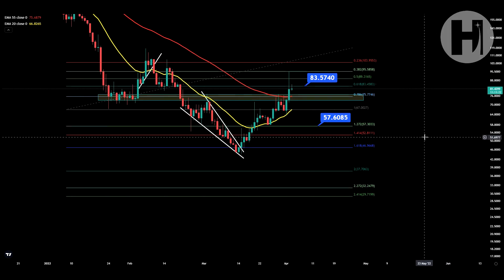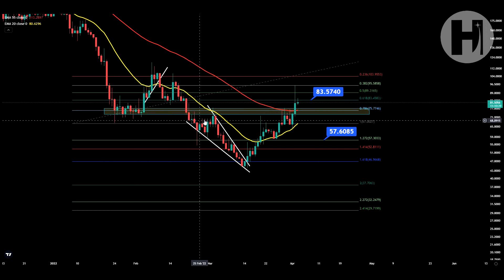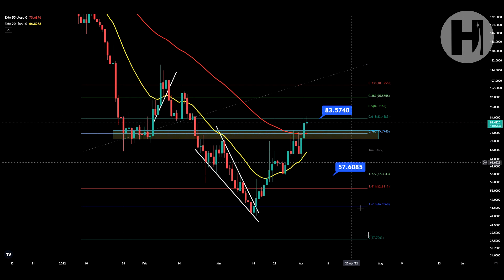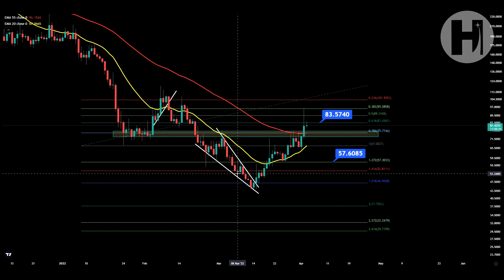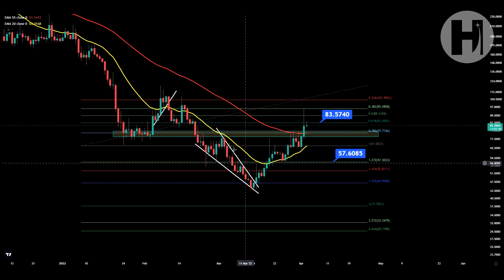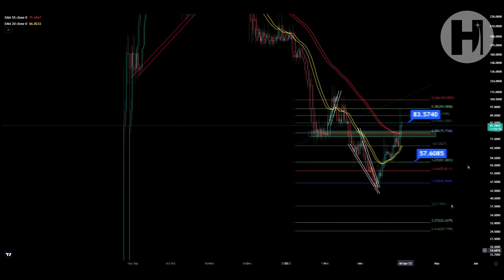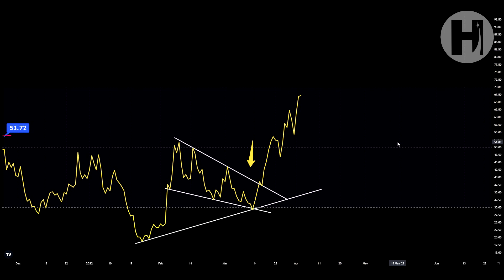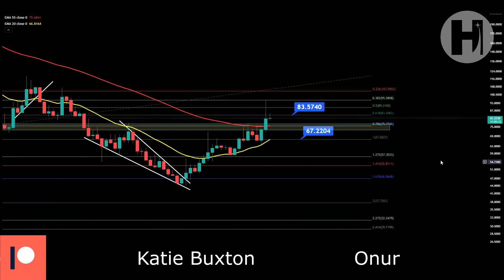MOONRIVER - MOVR TOKEN TECHNICAL ANALYSIS AND PRICE PREDICTION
►USDT(trc20) - TVfTnUDcSqkBcYPrLbtowcCmaTyDWZhRYz